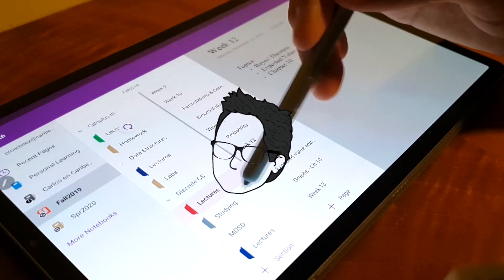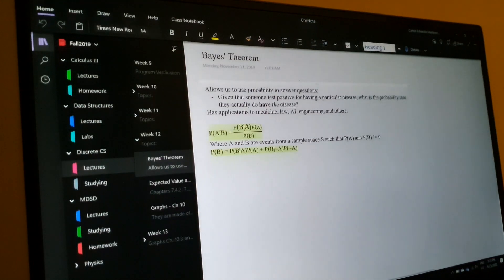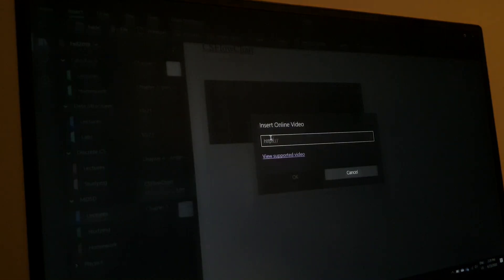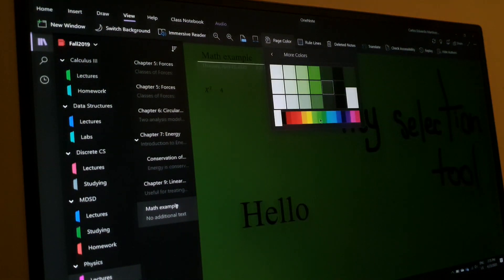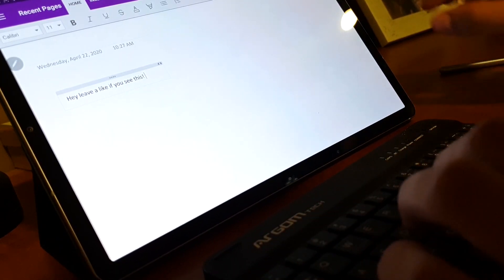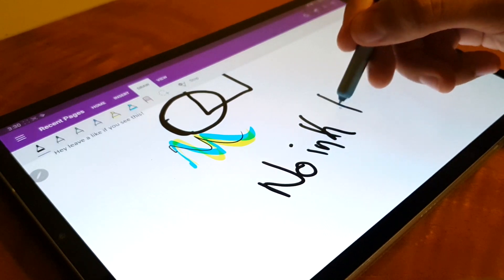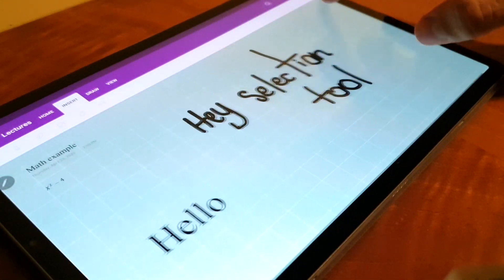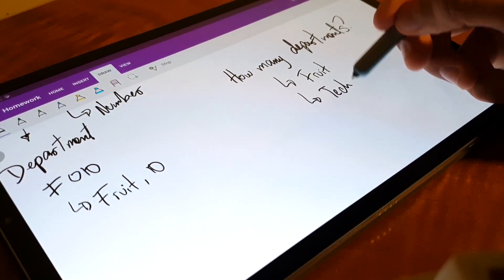OneNote Review: Tab S6 | Best Note Taking App for the Tab S6?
In this video, I review OneNote in the Tab S6, compare it to the desktop version, and finally, I show you a clip of a brainstorming session that I had for a final project that I'm working on.

Keyboard for the Tab S6
Case for Tab S6
Tab s6
Try Kindle Unlimited (First month FREE)
Prime Student 6-month Trial
Timestamps!
0:00 Intro
0:39

 How I got into OneNote
1:37 OneNote desktop version review

6:00 OneNote: desktop vs Tab S6

10:38 OneNote Tab S6 review

12:08 Brainstorming session using OneNote
Music!